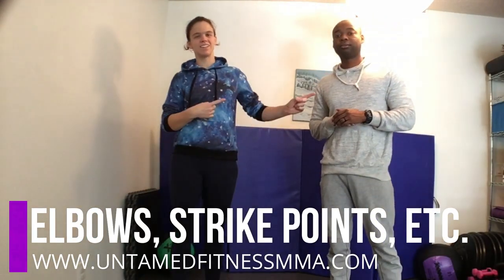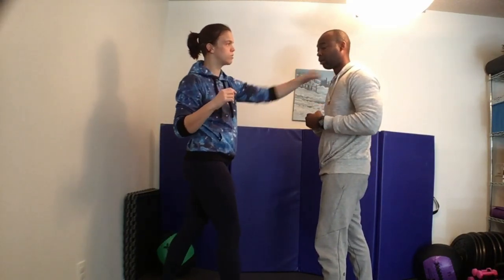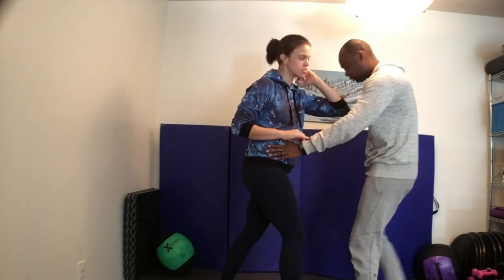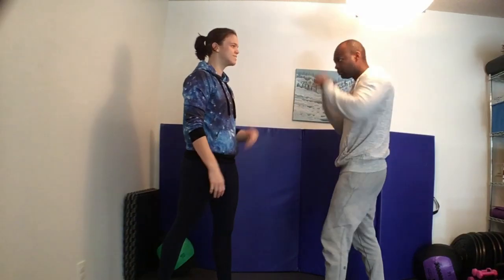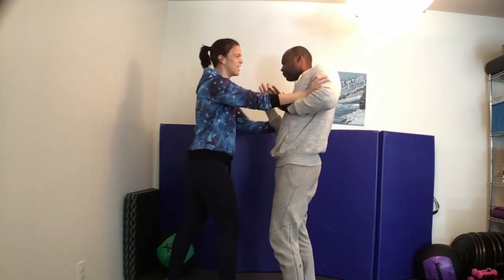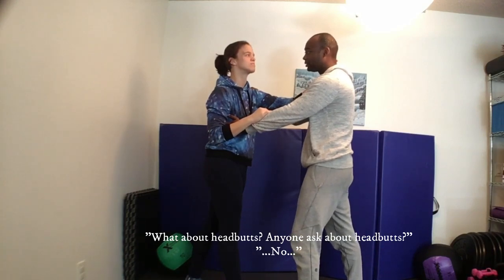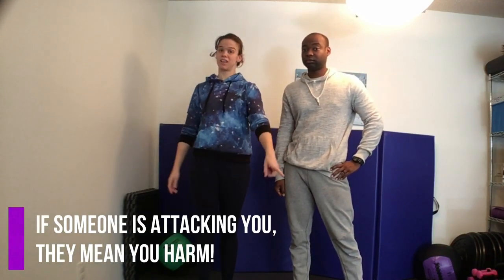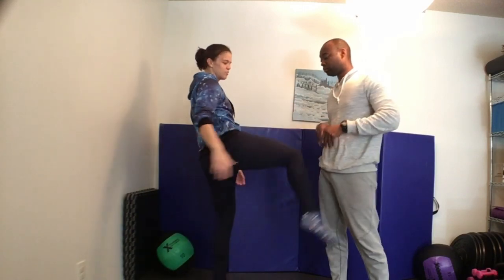Women's Self Defense - Elbow Strikes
Part two of elbow strikes, learn to defend yourself in any situation!